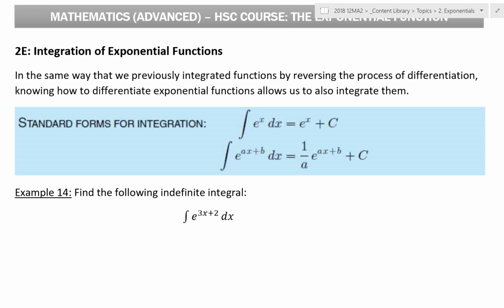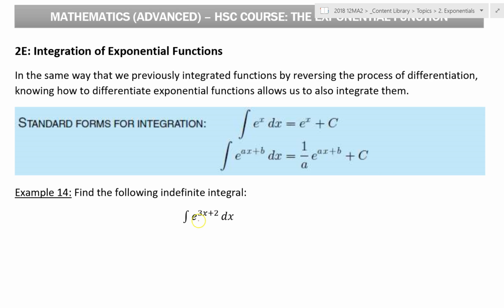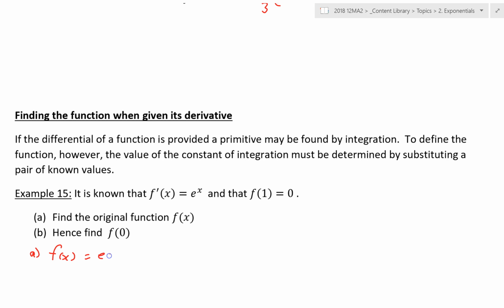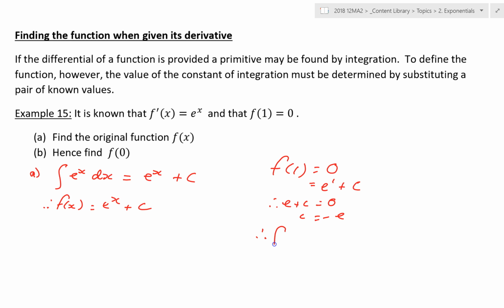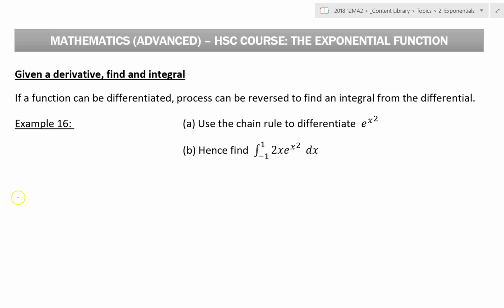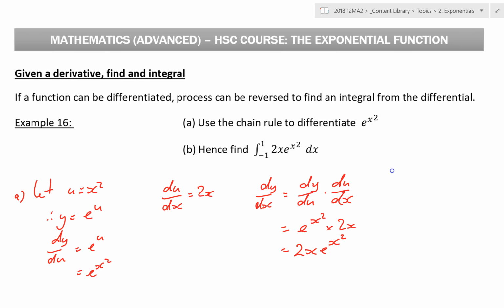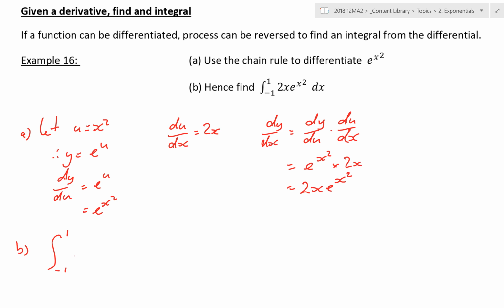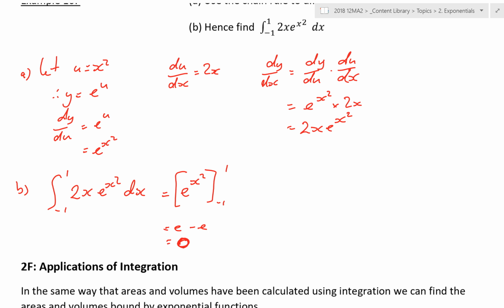2019 12MA 14 2E: Integration of Exponential Functions